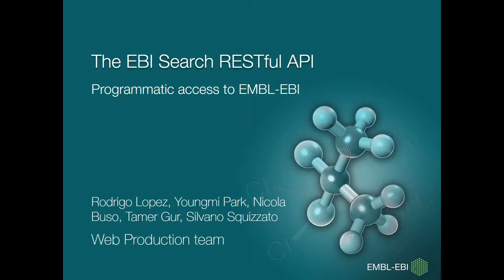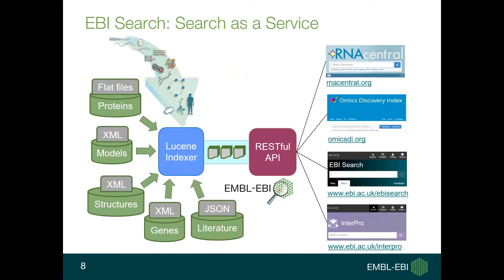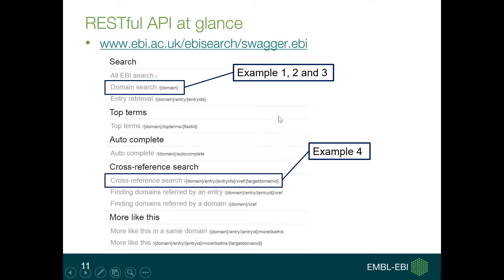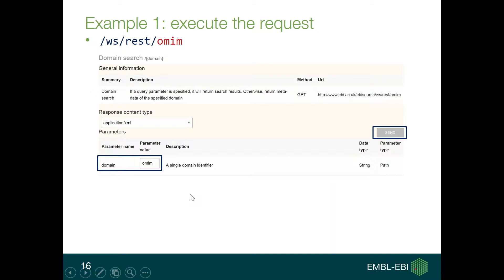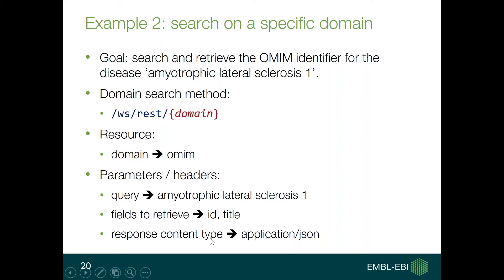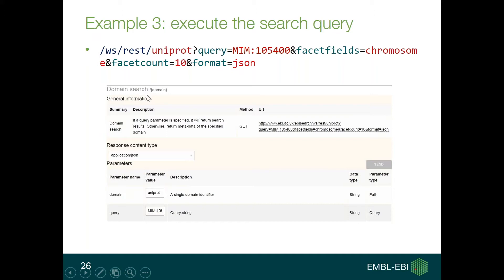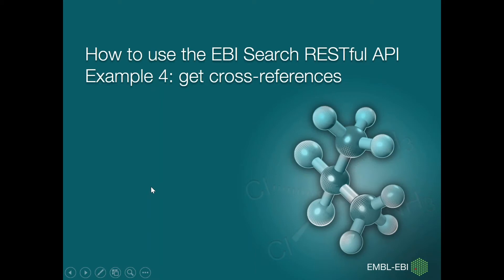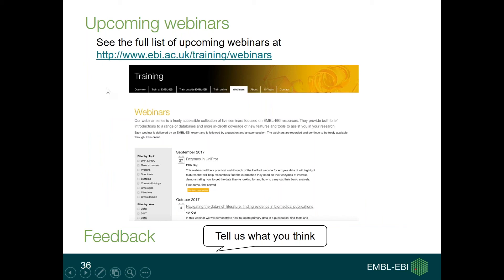EMBL-EBI, programmatically: EBI search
EBI Search is a scalable text search engine that provides easy and uniform access to the biological data resources hosted at the European Bioinformatics Institute (EMBL-EBI).

EBI Search can be accessed programmatically using the RESTful Web Service API. The API can also be integrated into third-party portals, thus providing ‘Search as a Service’ capabilities. This service has been available since June 2014 and was developed in response to demand from developers.

The methods and functionality provided by the RESTful Web Service API can be grouped into four main types:

- ‘meta-data’ (i.e. retrieving information about searchable data resources);
- ‘search and retrieval’ functionality;
- ‘navigation’ (i.e. exploring cross-references) and
- ‘filtering’ (i.e. narrowing down results using facets).

This webinar took place on 28 November 2017 and includes:

- Introduction to EBI Search (0:41)
- Overview of the EBI Search RESTful API (3:55)
- How to use the EBI Search RESTful API
   - Example 1: get domain metadata (7:27)
   - Example 2: search and retrieval (10:20)
   - Example 3: search with facets (12:26)
   - Example 4: get cross-references (16:32)
- Help and support (18:01)

You can download the slides from the webinar in Train online.

Want to know more about accessing EMBL-EBI resources programmatically? Have a look at the other webinars in this series